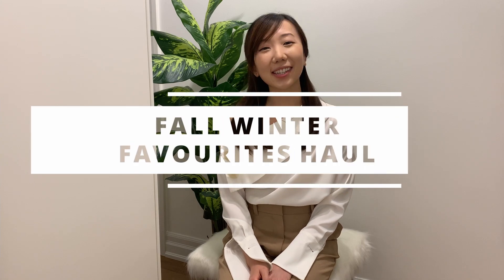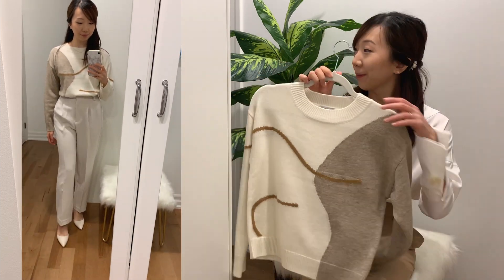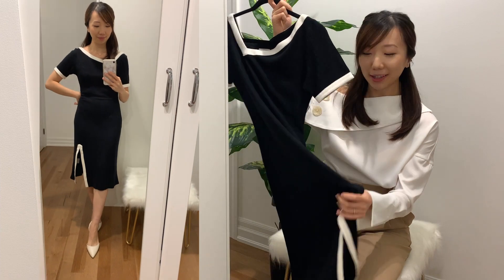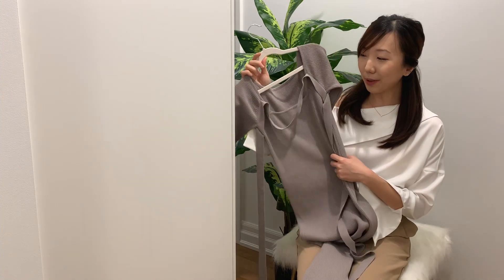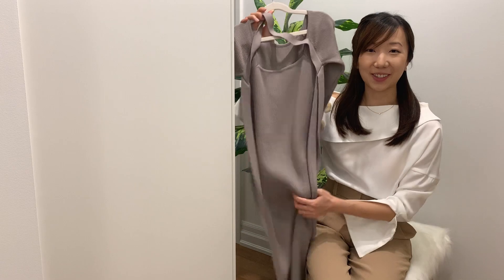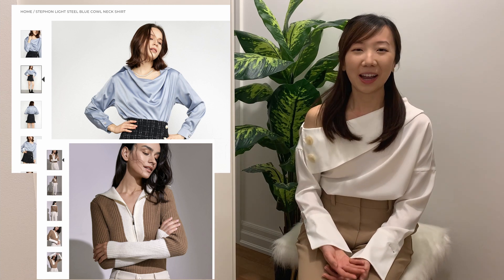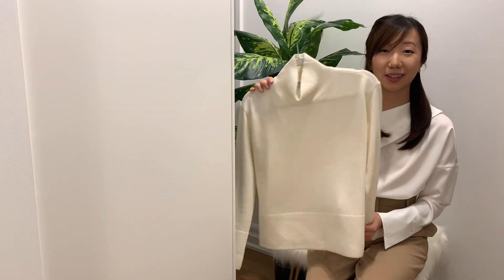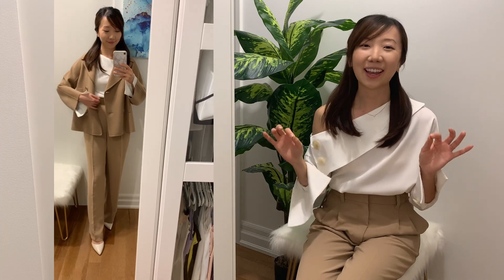Fall Winter Try-on HAUL: Petite studio, J.ING, Aritzia, Everlane || BLACK FRIDAY PICKS!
I'm excited to show you guys some recently picked up favourites/Haul from Petite studio, J.ING, Everlane and Aritzia for the Fall and Winter!

Black friday SALE going on!

ITEMS MENTIONED:
Petite Studio:
1. Lexi Wool Sweater (XXS)

2. Stephon Light Steel Blue Cowl Neck Shirt (comes in white too!) S
4. Asymmetrical Lara blouse SOLD OUT

Everlane
1. Cashmere Square Turtleneck (XS)- comes in many colors! (FINAL SALE, heavy discount, some colors left. But regularly priced colors still available)

ARITZIA
1. Wilfred Effortless Pants (size 0, Gold Camel)
 ♡ About me
"Fashion is the armour to survive the reality of everyday life."  - Bill Cunningham
Hi everyone! I'm Jane. I do videos on fashion (pairings, lookbooks, reviews, hauls), luxury and shopping mindfulness. I love creating looks that are feminine and classic (with a twist). Fashion is art that you can wear. Often, what you wear and how you present yourself to the world can give you the confidence to be your best self. That is what fashion helps me achieve, and I hope it can achieve the same for you.
Thanks for letting me share my style and musings with you. :)